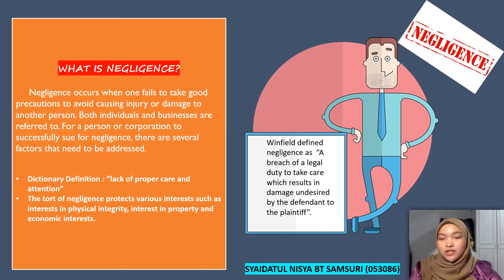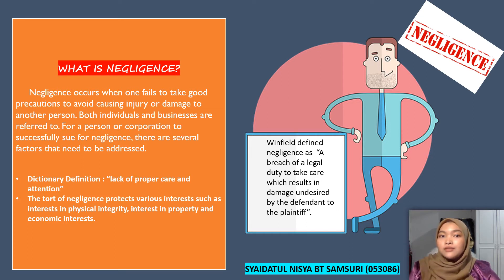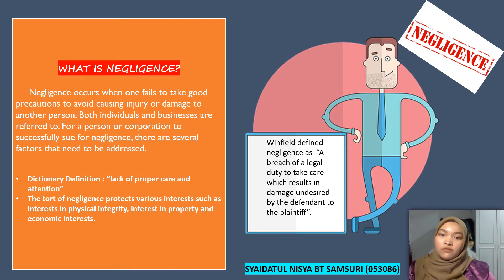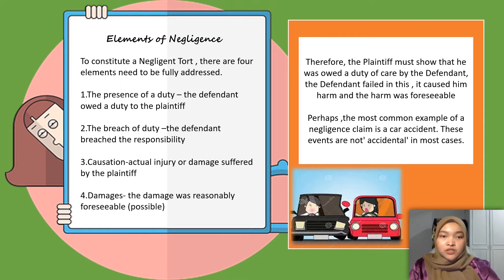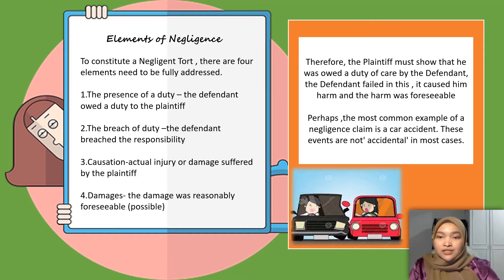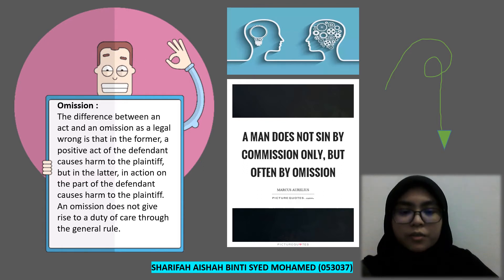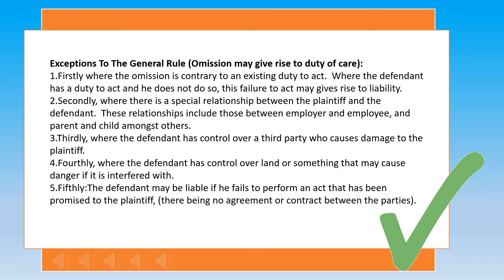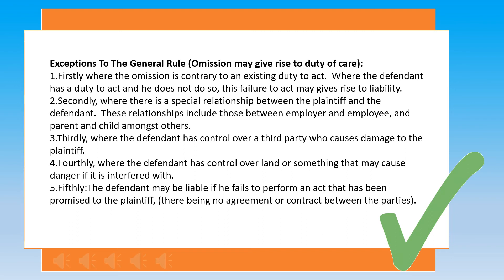ENGLISH FOR LAW PRESENTATION : NEGLIGENCE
PRESENTER : SYAIDATUL NISYA BT SAMSURI (053086)
                         SHARIFAH AISHAH BINTI SYED MOHAMED (053037)

PREPARED FOR: DR.NURSHAFAWATI BINTI AHMAD SANI

TITLE: TORT OF NEGLIGENCE